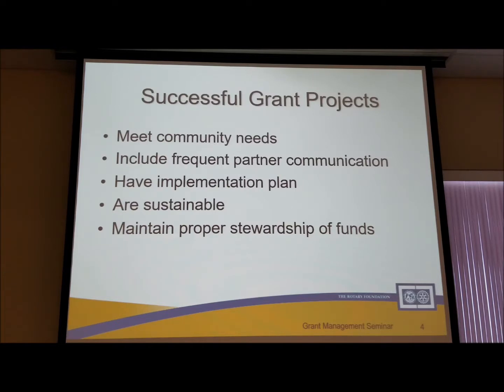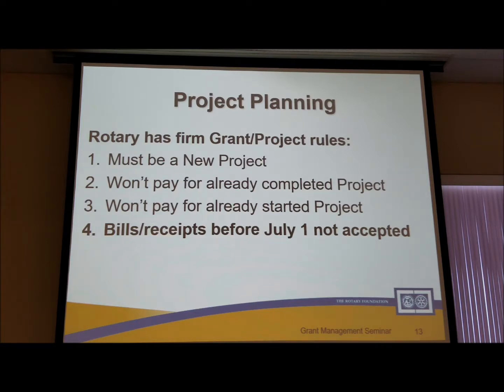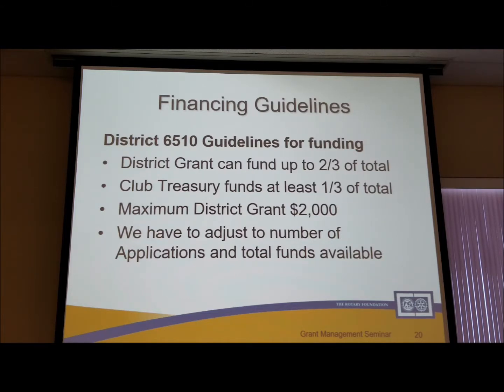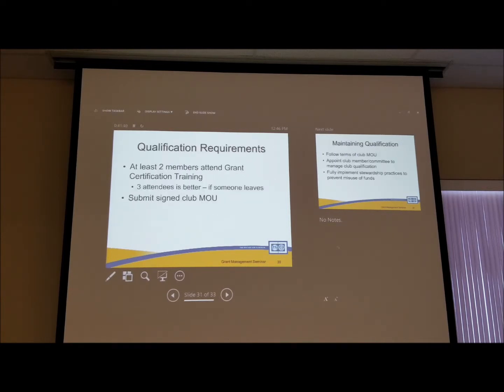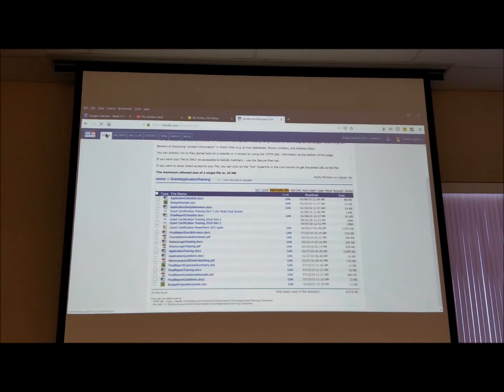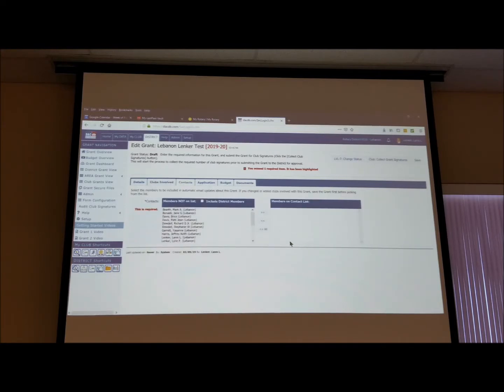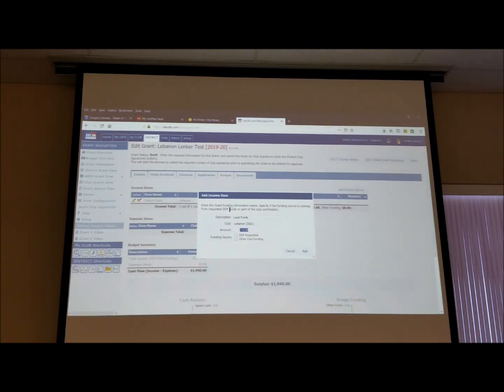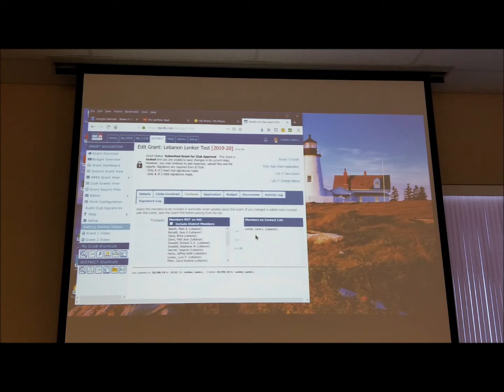TEST Rotary Foundation Grant training 2019 2020